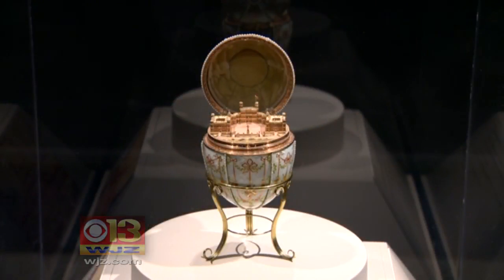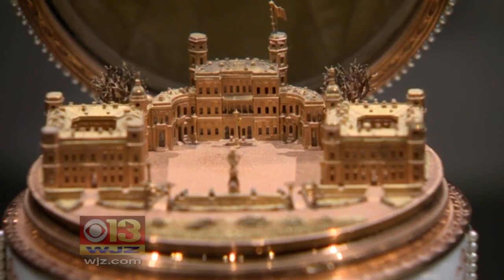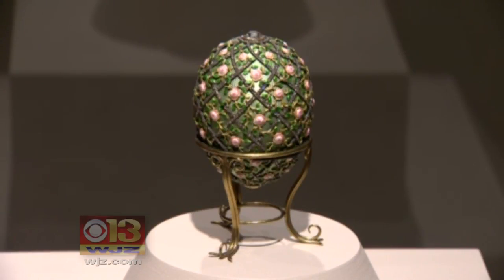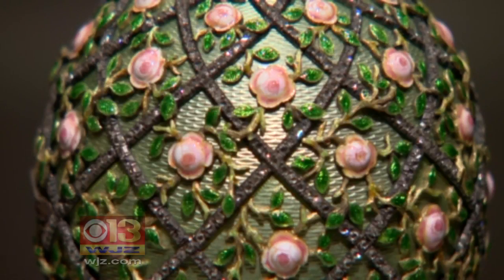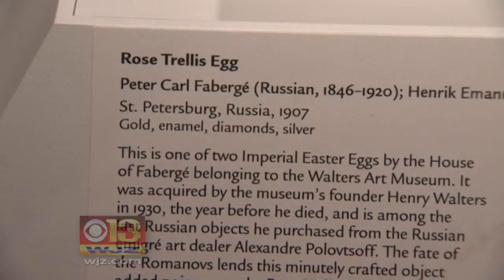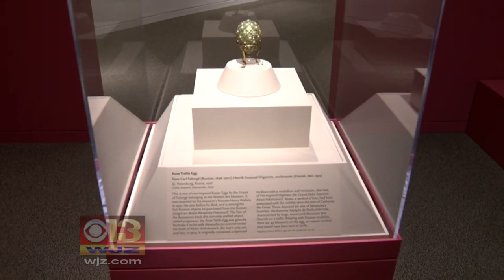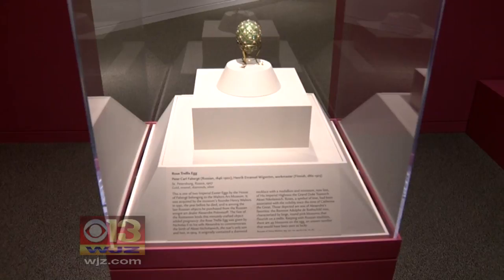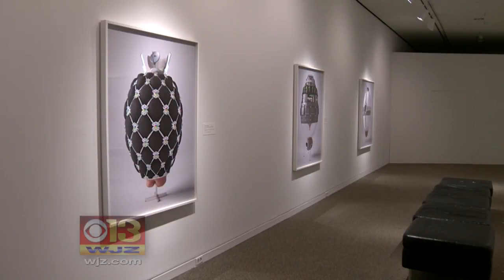Walters Art Museum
Live report on the faberge egg exhibit at the Walters Art Museum